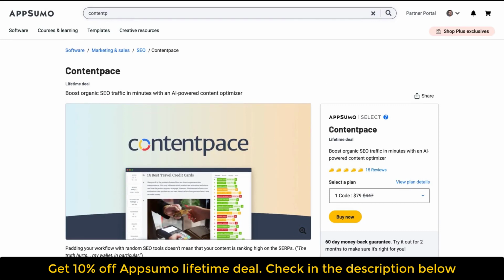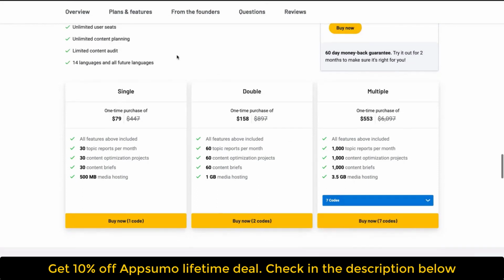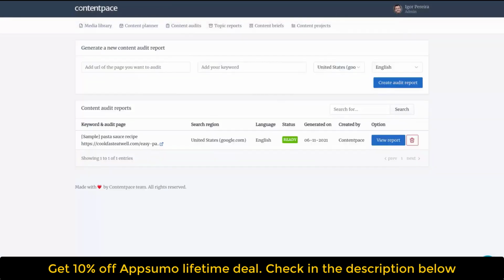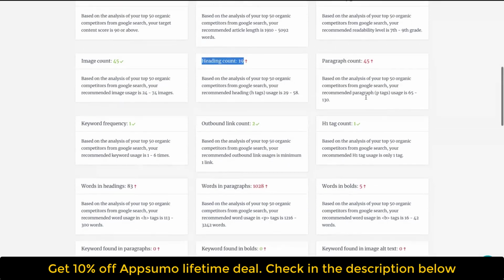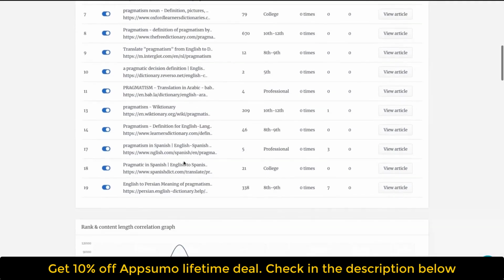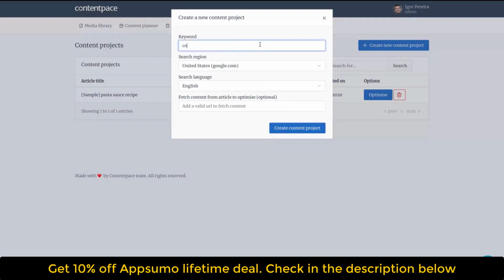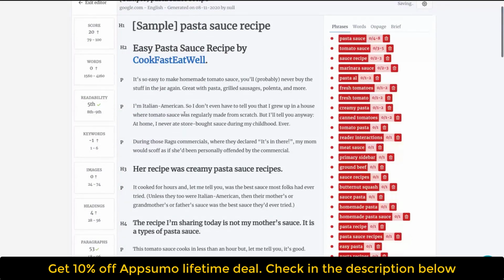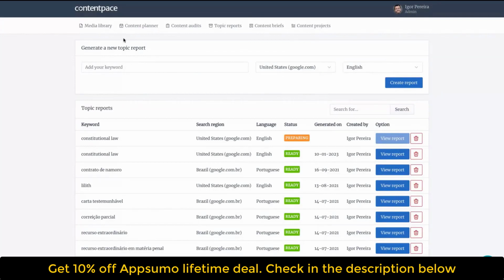Contentpace lifetime deal $79 on Appsumo - 90% off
Looking to boost your organic SEO traffic in minutes?

Contentpace is the world's leading AI-powered content optimizer. It helps you to identify and improve the content of your website so that your organic SEO traffic increases. This is the perfect opportunity to start Boosting your SEO - get your Contentpace lifetime deal now!

Visit the  "Contentpace Appsumo lifetime deal" deal page.